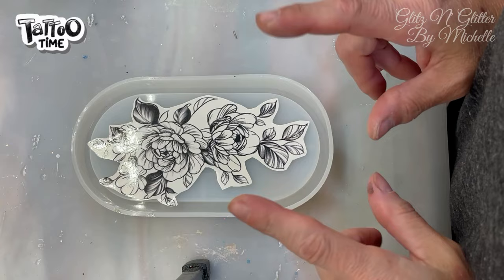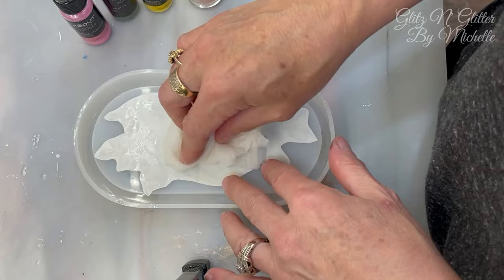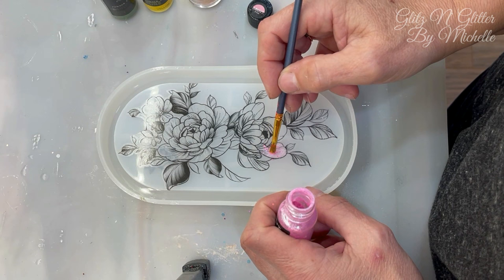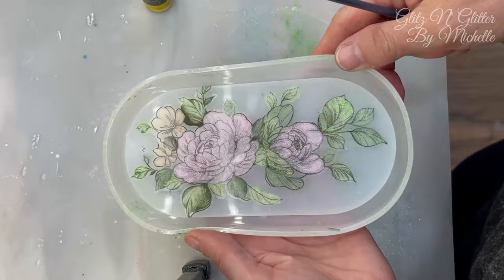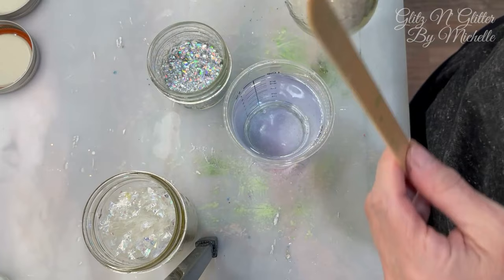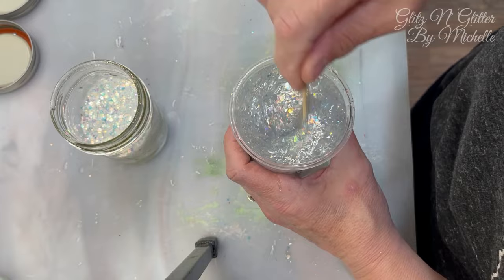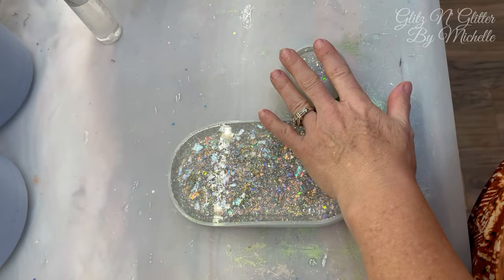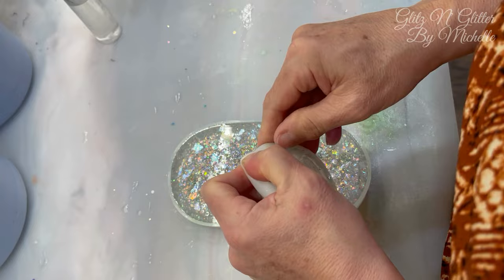#68 Resin Trinket Tray With Temporary Tattoos And Glitter!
Mica Powders

99% Alcohol

Disposable Mixing Cups Large

Disposable Mixing Cups Small